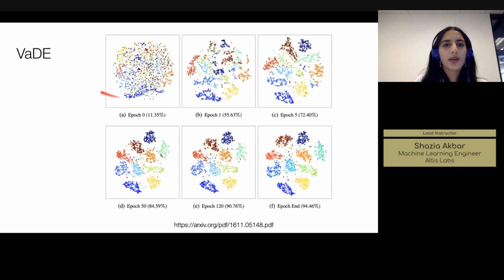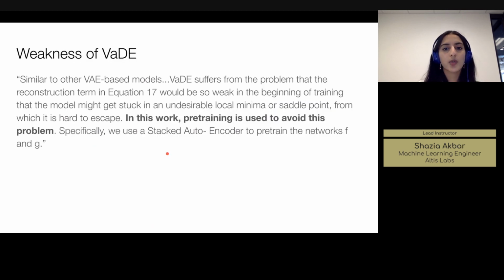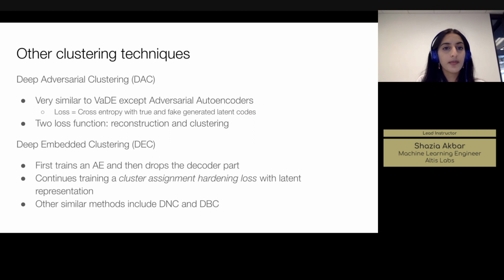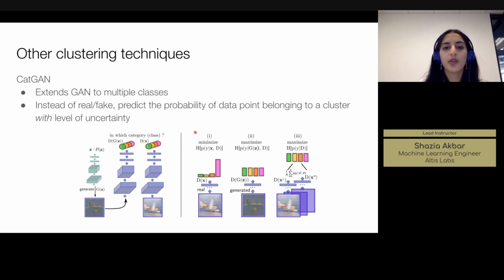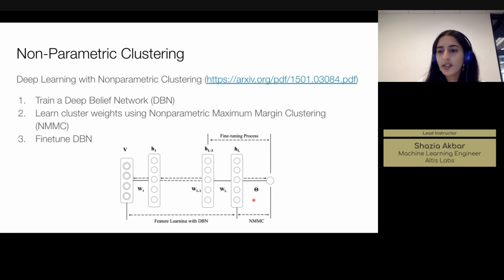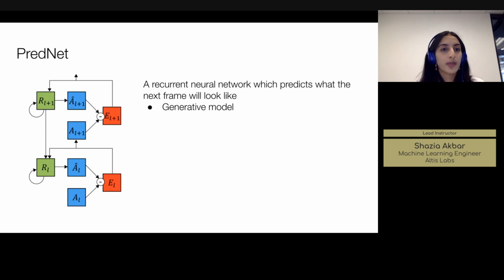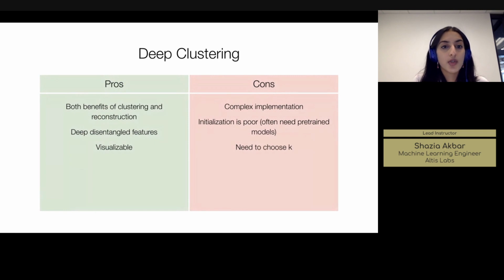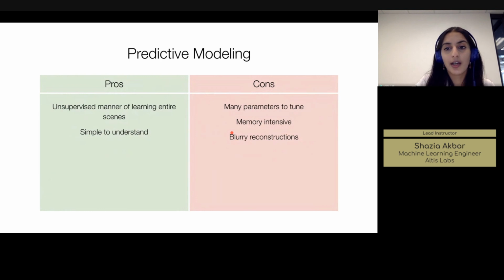Semi Supervised Learning - Session 7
VaDE continued: training, results
Week 2 exercise
Other clustering techniques:
DAC
DEC
CatGAN
InfoGAN
Non-parametric clustering: deep belief network
Predictive modelling: PredNet